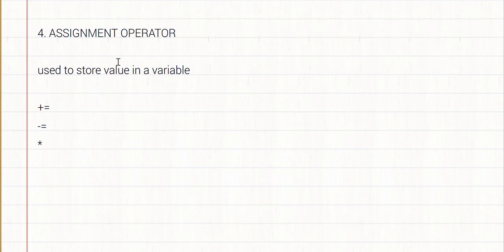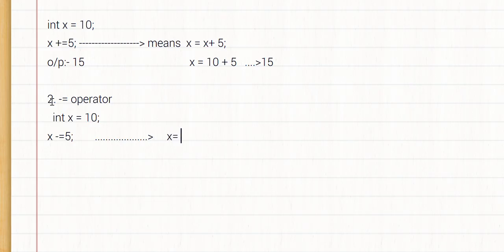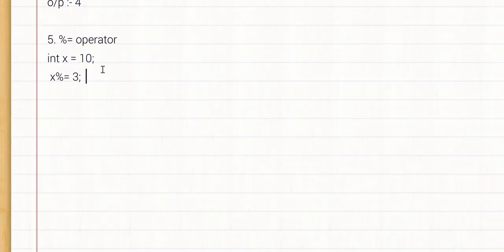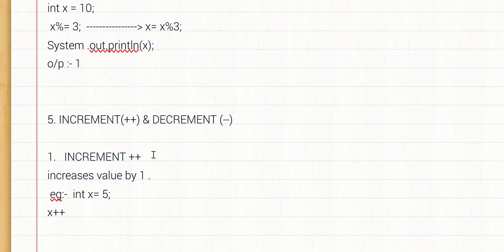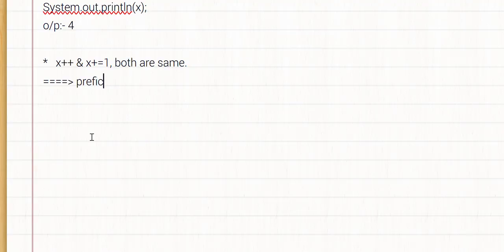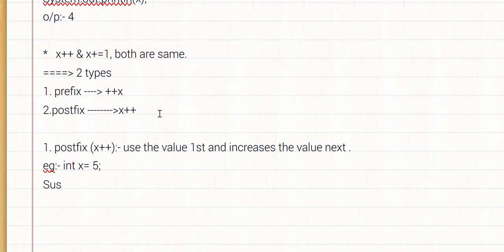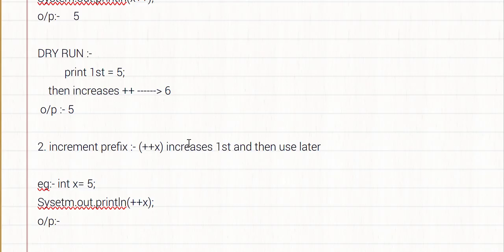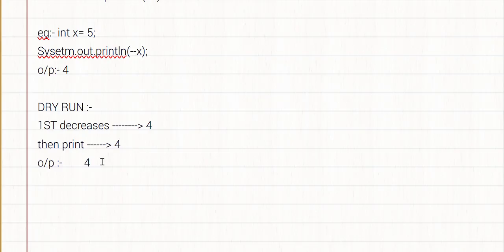OPERATORS PART -2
## YouTube Description – Java Operators (Long Video)

🚀 **Java Operators Explained from Scratch | Complete Beginner Tutorial**

In this video, you'll learn **Java Operators** in a simple and beginner-friendly way. Operators are one of the most important concepts in Java because they help perform calculations, comparisons, and logical operations in programs.

### 📚 Topics Covered:

✅ Arithmetic Operators
✅ Unary Operators
✅ Assignment Operators
✅ Relational Operators
✅ Logical Operators (&&, ||, !)
✅ Practical Examples in Java

This tutorial is perfect for:

* College students
* Placement preparation

🎯 **Practice the examples shown in the video to strengthen your Java fundamentals.**